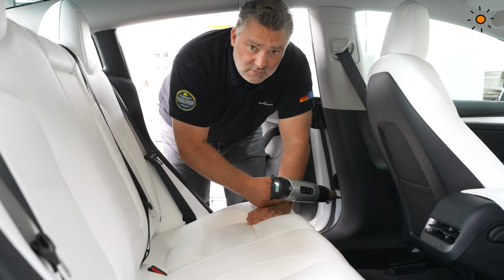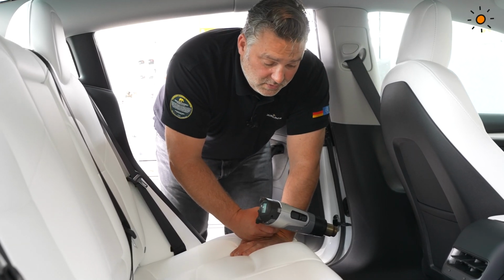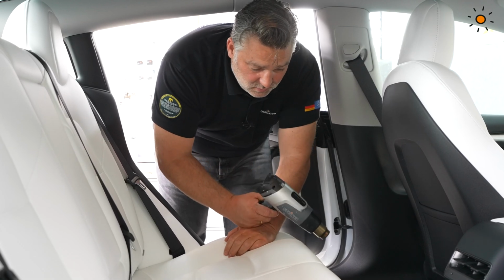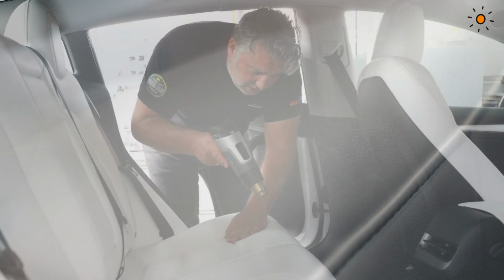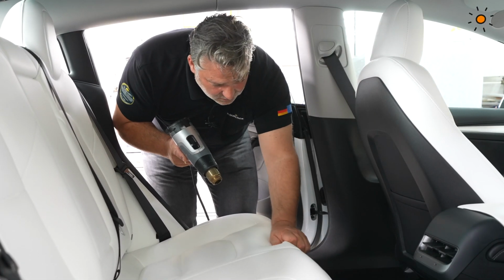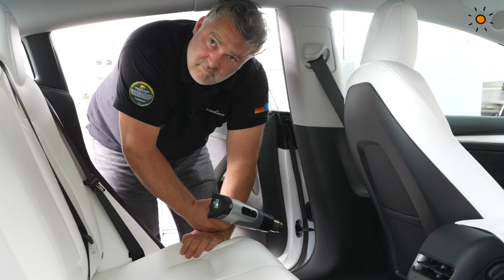How to: Remove Pressure Points | COLOURLOCK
There are often unsightly pressure points on vehicle seats. These arise, for example, from dog baskets, child seats or other heavy objects that are placed on leather seats and apply pressure to the surface.

In our case, these are pressure points in the back seat of a Tesla that is fully equipped with vegan leather. Using this, Lars shows you in our new video,
how you can remove pressure points quickly and easily and what you absolutely have to consider. Even if our case is a vegan leather interior, you can remove your bruises in real leather in the same way. You can find out more about this in the video :-)